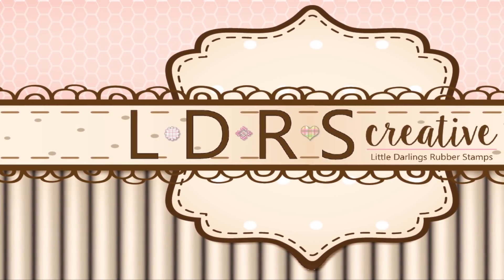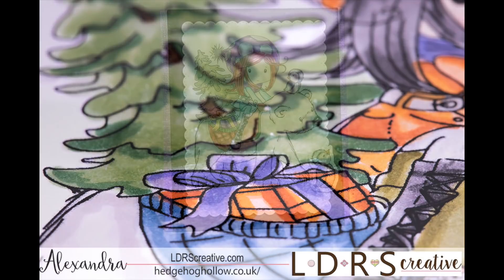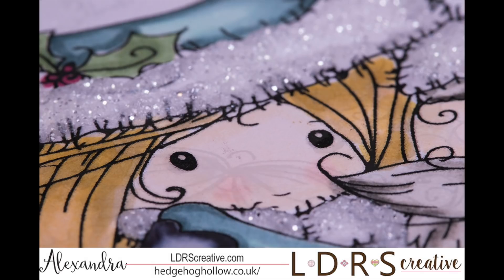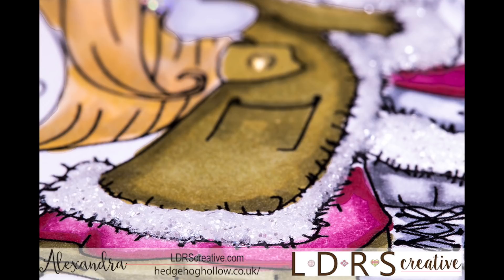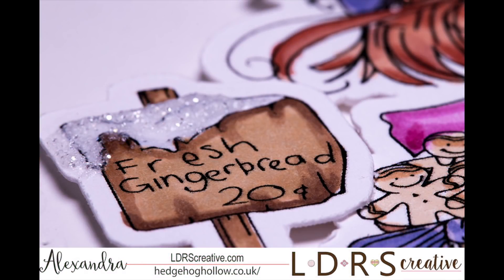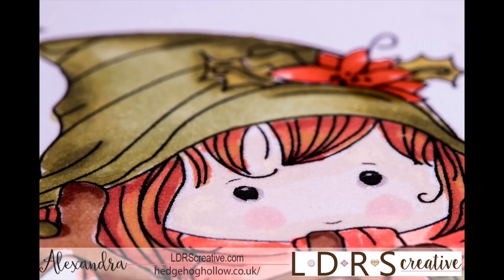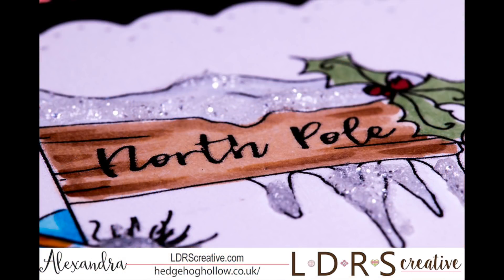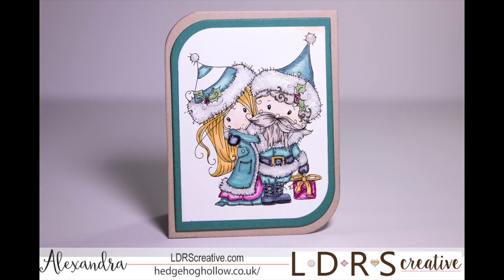My cards were on TV! See how I made them!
Join Alexandra for a look at her first HSN samples and how she made them, using the exlcusive Polkadoodles Holiday release from LDRS. more picture and details on the blog

 card making  vlog homemade stamps tips handmade